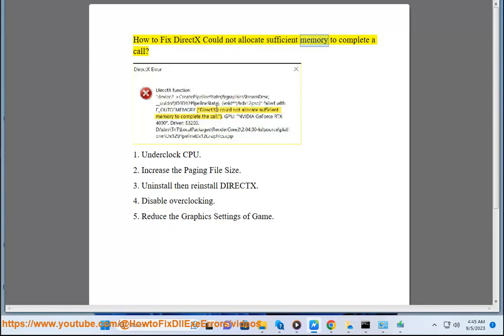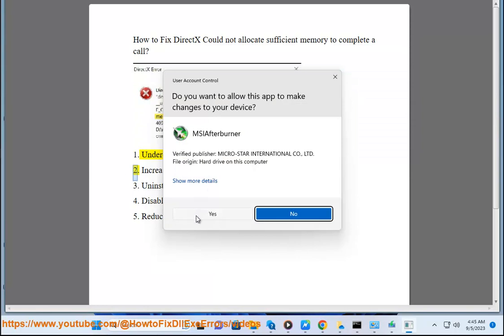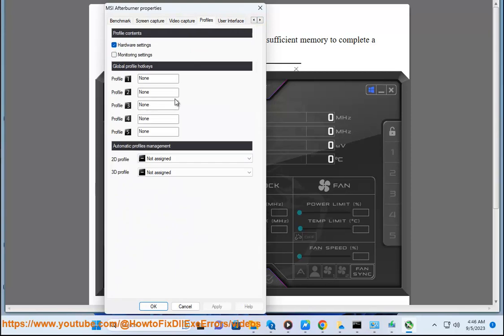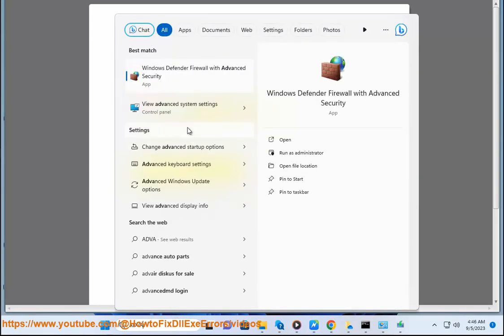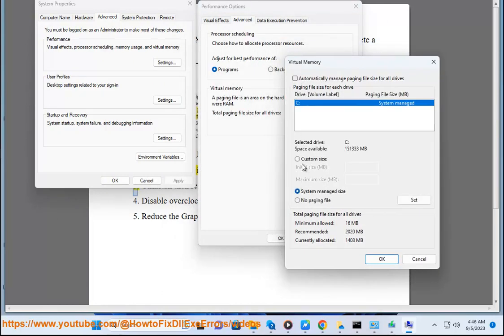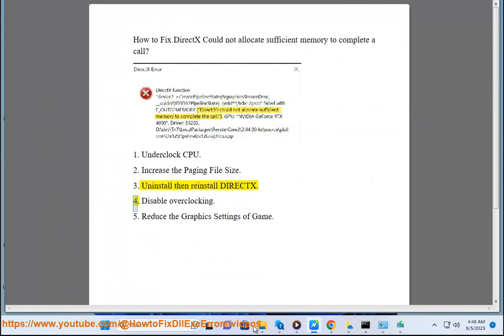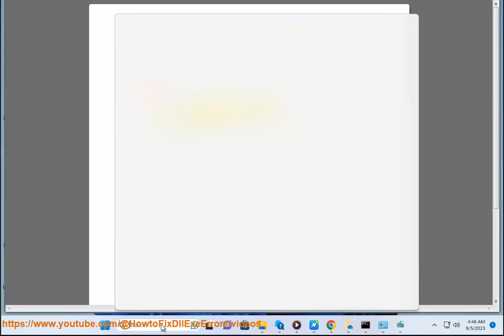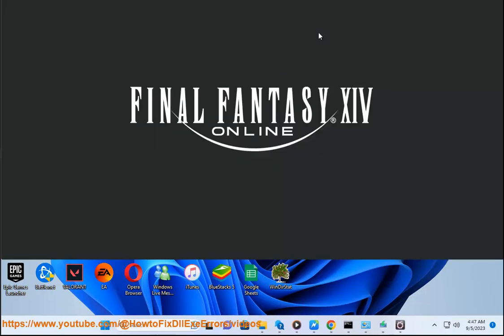Fix DirectX Could not allocate sufficient memory to complete a call on Windows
Here's how to Fix DirectX Could not allocate sufficient memory to complete a call on Windows.

The DirectX Could not allocate sufficient memory to complete a call error message is a common error that can occur when running graphics-intensive applications, such as games or video editing software. The error indicates that DirectX, the underlying graphics API used by Windows, was unable to allocate enough memory to render the graphics for the application.

There are a few possible causes for this error:

* **Insufficient system memory.** If your computer does not have enough RAM, DirectX may not be able to allocate the memory it needs to render the graphics.
* **Outdated graphics drivers.** Outdated or corrupt graphics drivers can also cause this error.
* **Hardware problems.** A faulty graphics card or other hardware component can also cause this error.

Here are some things you can try to fix the DirectX Could not allocate sufficient memory to complete a call error:

* **Check your system memory.** To check how much RAM your computer has, open the Task Manager and go to the Performance tab. The amount of RAM listed under Memory is the total amount of RAM installed in your computer. If the amount of available memory is less than the amount of used memory, you may need to add more RAM to your computer.
* **Update your graphics drivers.** To update your graphics drivers, go to the website of your graphics card manufacturer and download the latest drivers for your specific graphics card.
* **Run a diagnostic tool.** There are a number of diagnostic tools that can be used to check for hardware problems. One such tool is the Windows Memory Diagnostic Tool. To run the Windows Memory Diagnostic Tool, open the Start menu and search for "Windows Memory Diagnostic". Click on the top result to launch the tool.

If you have tried all of the above and you are still getting the DirectX Could not allocate sufficient memory to complete a call error, you may need to contact the manufacturer of your graphics card for further assistance.